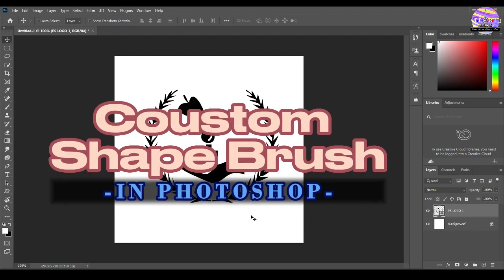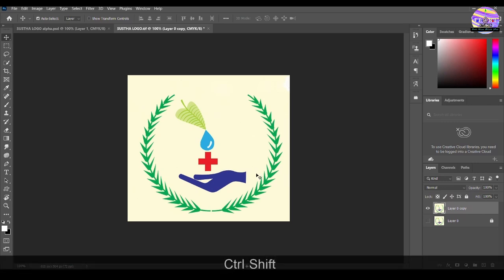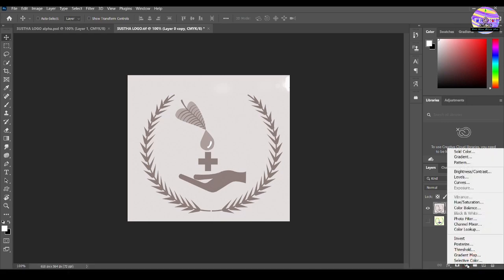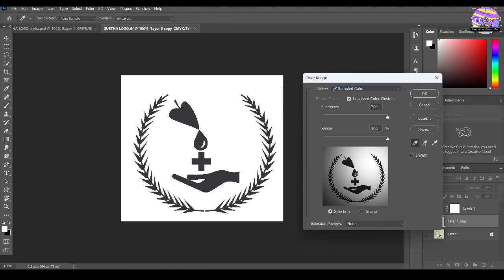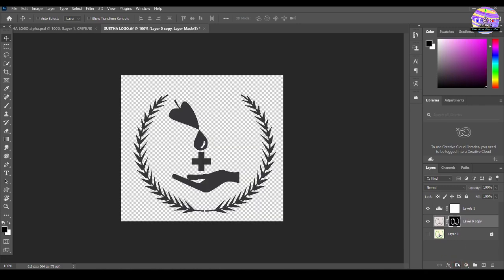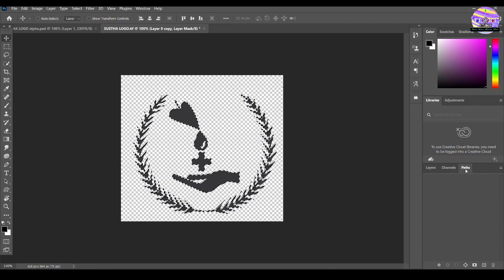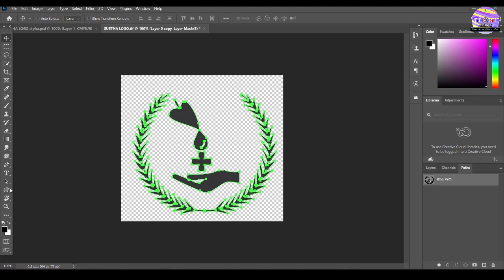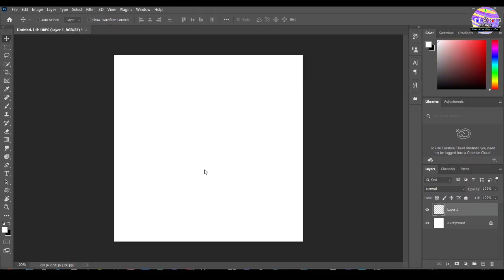Make Custom Shape brush in Photoshop || Make Selection to work path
Turn any design or logo into a Custom Shape brush in Photoshop.
Create work path, from selection. Select using color range.